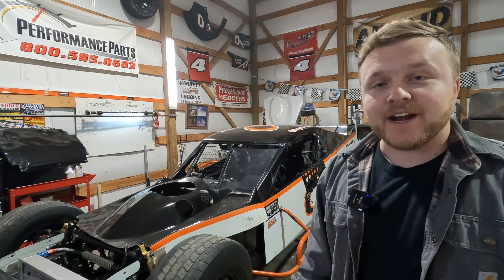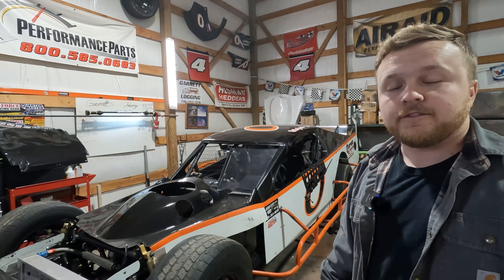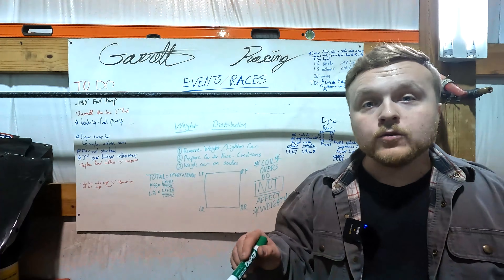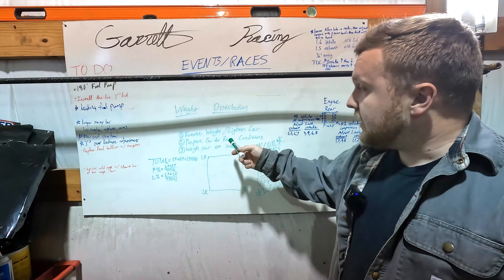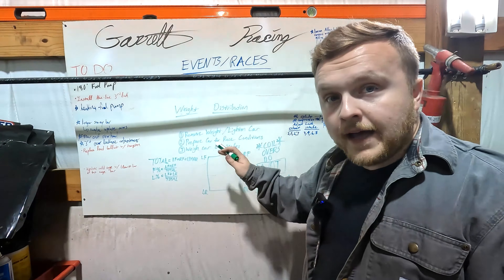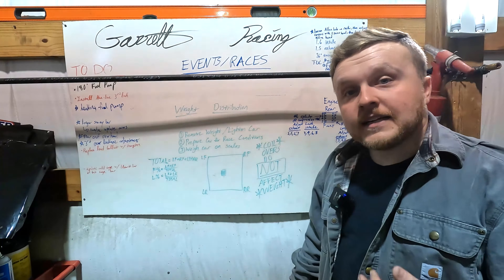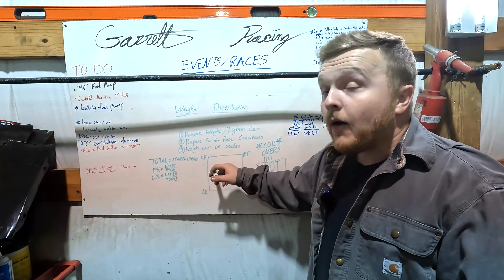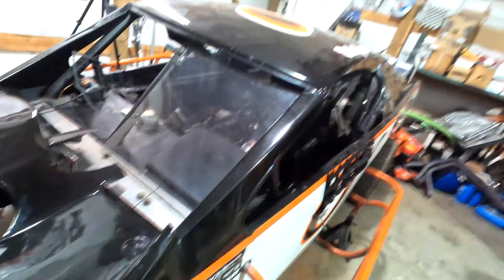A Lesson In Balance: Race Car Weight Distribution!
Come along and check out this NASCAR style Modified Race Car as we go over the topic of weight distribution!  Are you working on your own motorsports project trying to determine how to increase Left vs Right and Front vs Rear weight percentages or just curious how a race car is prepared to get the correct weight balance throughout the car?  Then be sure to stick around to the end to learn more, I hope you enjoy!

Support our race team with an official Garrett Racing Team t-shirt!